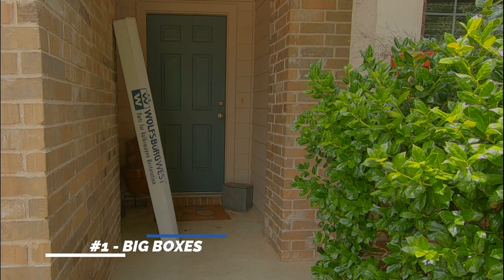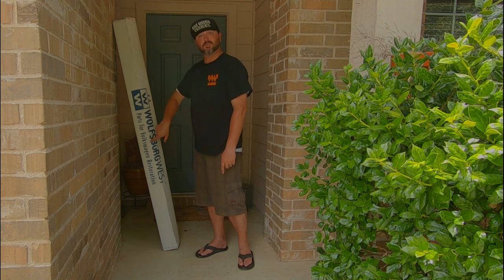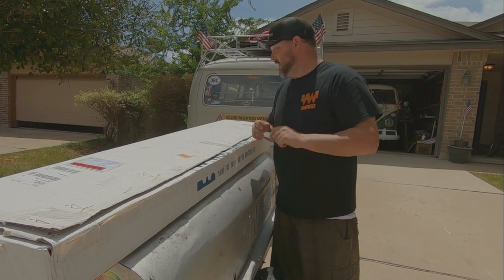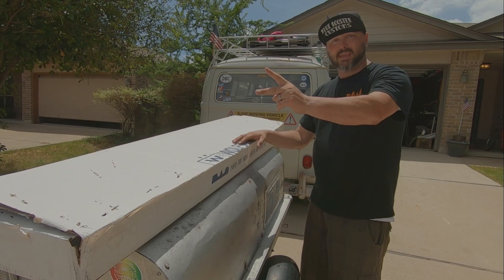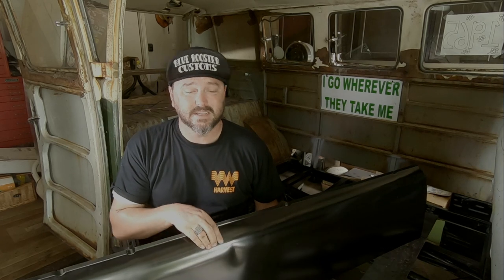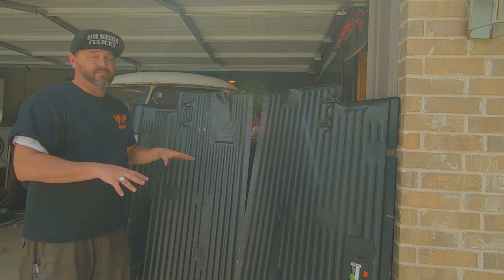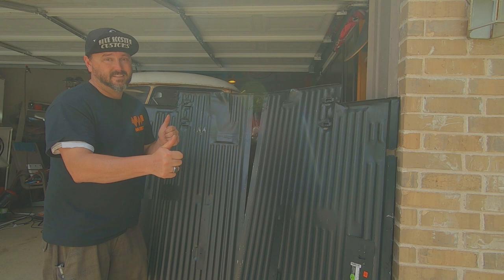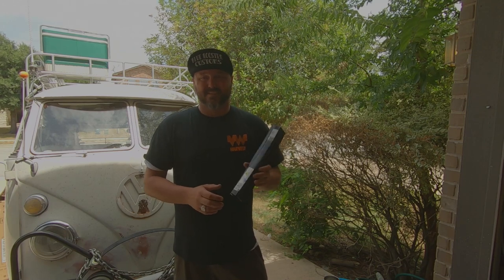5 Things You Need to Know Before Starting Metal Work on your VW Bus!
Most old cars need some amount of rusty metal repair. The work can be fun and rewarding, but there's a few things you should know before starting the journey. There's probably some more practical things like how to weld, how to lay down filler, good trimming, etc., but these are the things that bug ME the most. Enjoy!